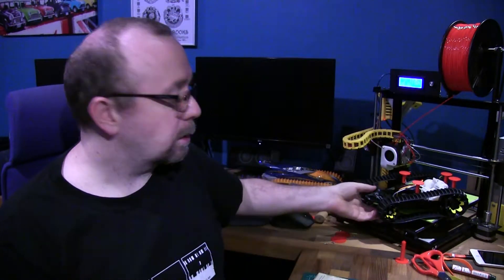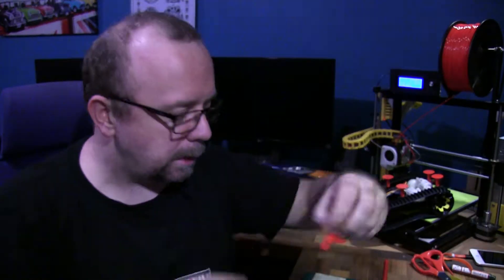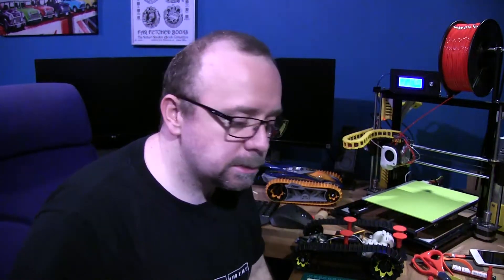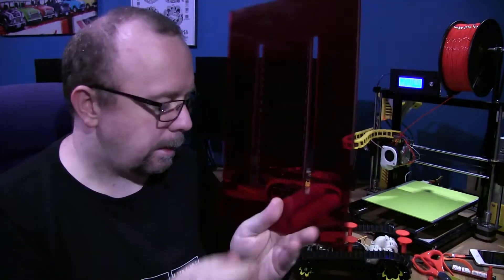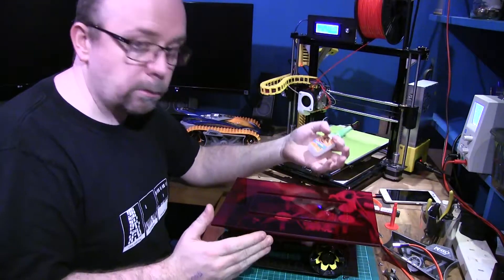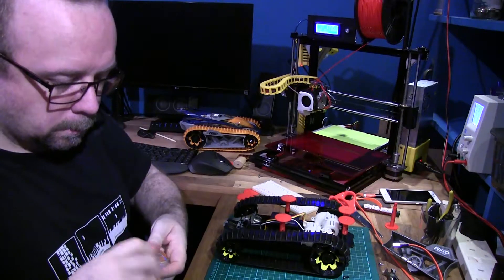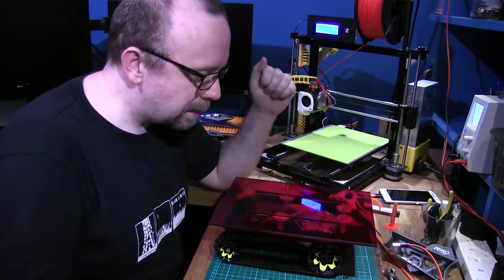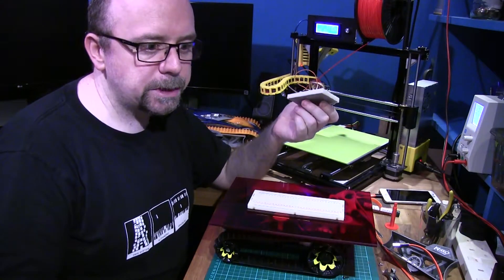Finishing the VelociHax Electronics Plate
Finishing off the new plate to hold the electronics and sensors for my VelociTrax mobile robot platform.